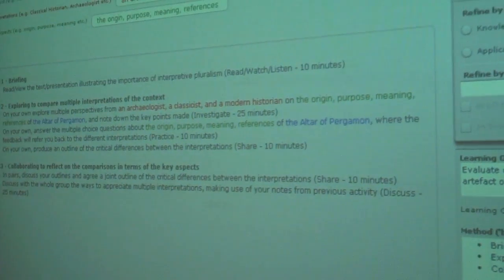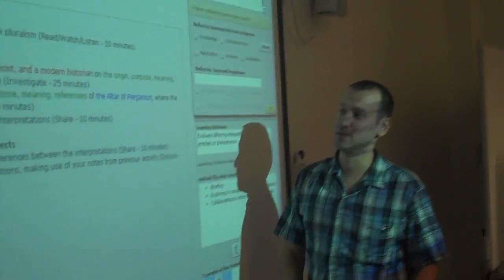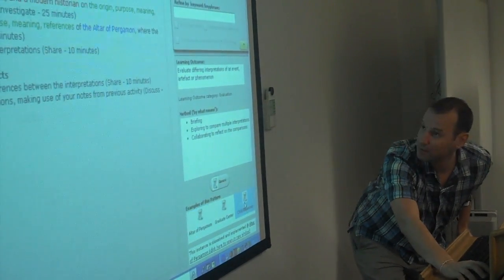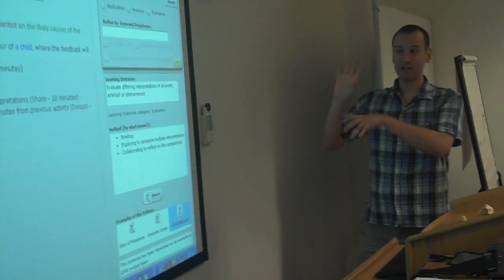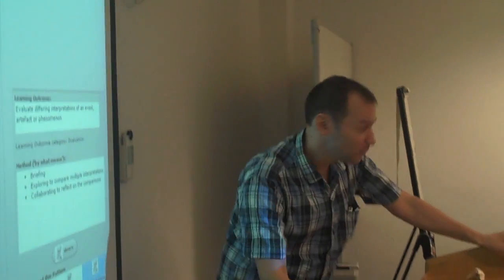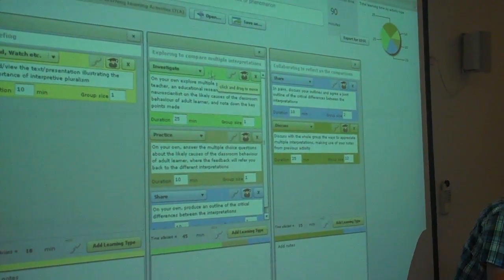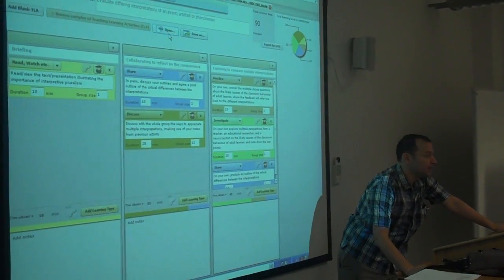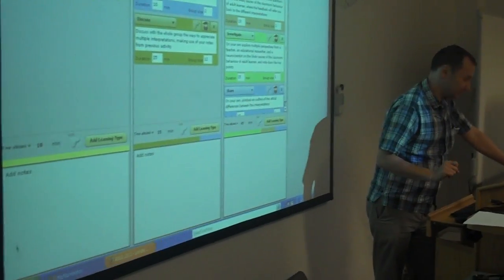Pedagogical Pattern Collector (PPC) presentation at ASLD2011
The Pedagogical Pattern Collector (PPC) tool is a proposal for operationally modeling design, abstraction, and interpretation of pedagogical patterns. Underpinning the design of the PPC is the Conversational Framework (Laurillard, 2002). The Conversational Framework (CF) offers analytical means for dissecting any approach to teaching and learning (teaching and learning conversation) and is not value-laden, that is, it does not prescribe, or favour, any one approach.